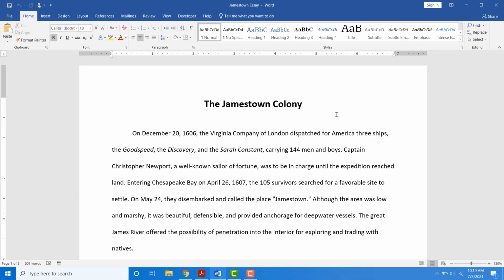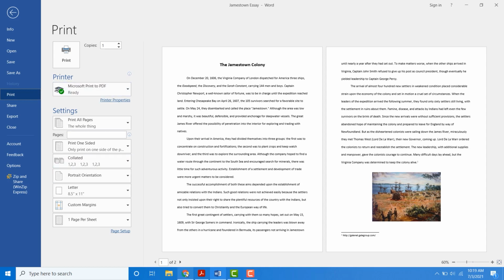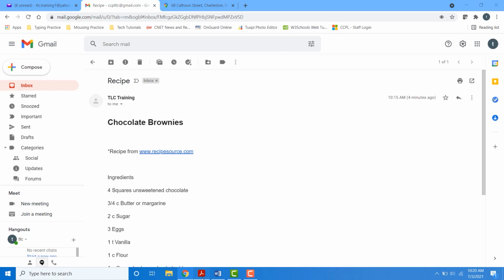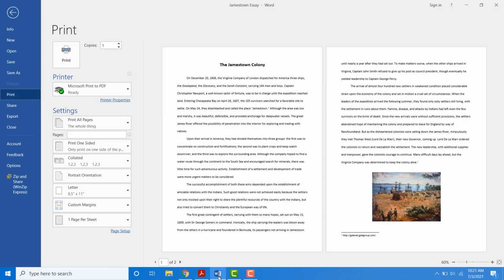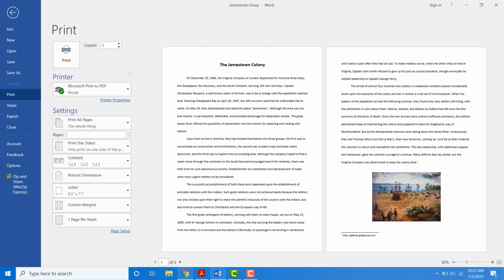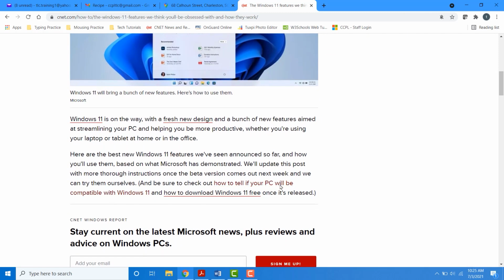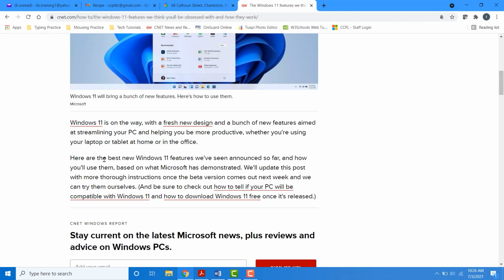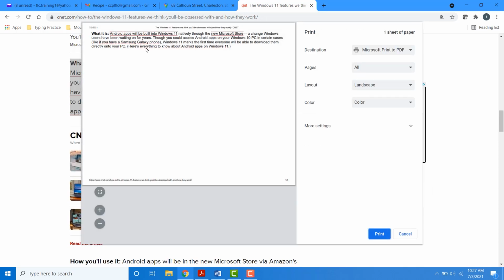Tuesday Tech Tip: Quick Tips For Printing Effectively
Watch and learn how to employ different printing techniques for online content and documents. We'll review printing certain pages and selections of text to save you on ink, paper, and money!